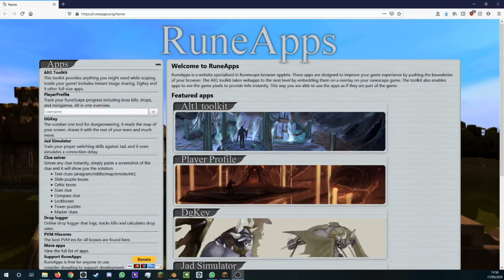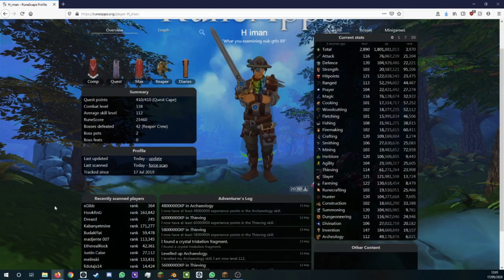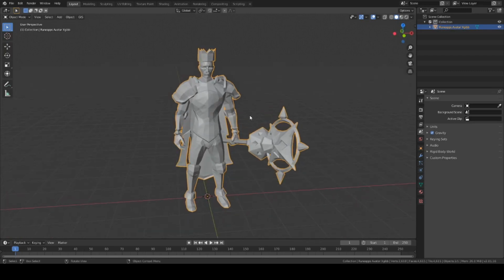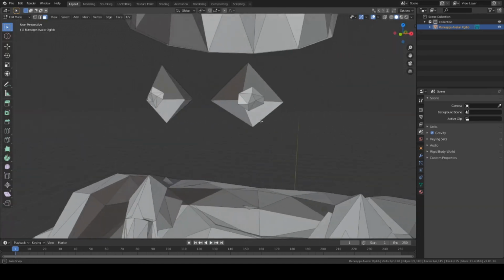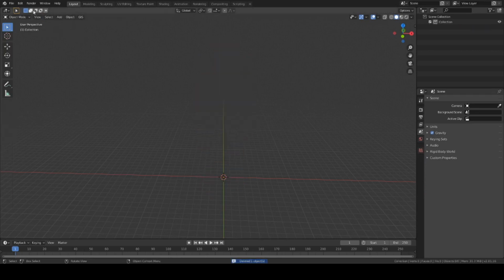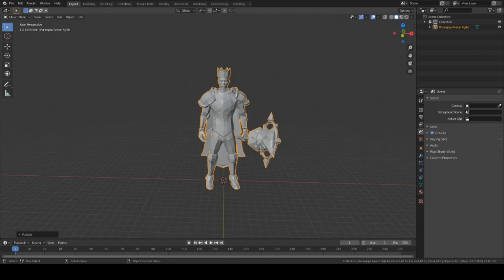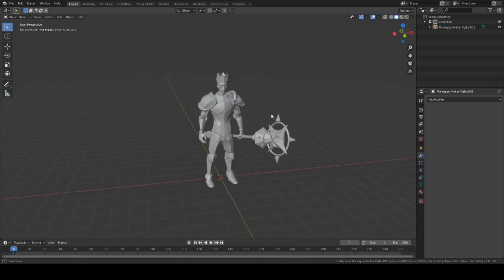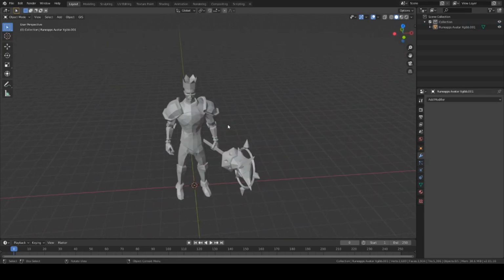3D Print Your Runescape Character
In this video, I show you how you can create your own Runescape 3 character that you can then go on to 3D print.
Please support Skillbert for making the awesome Runeapps tool.